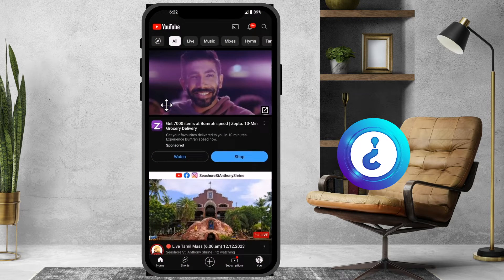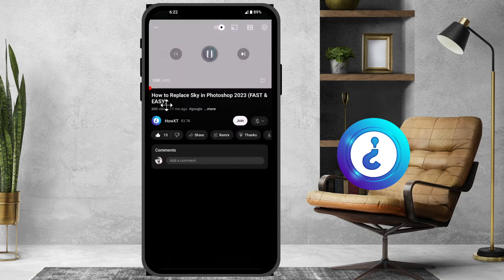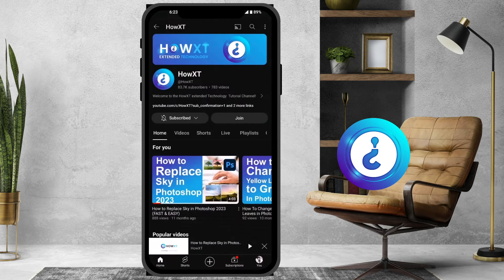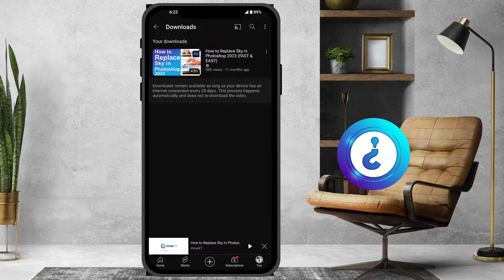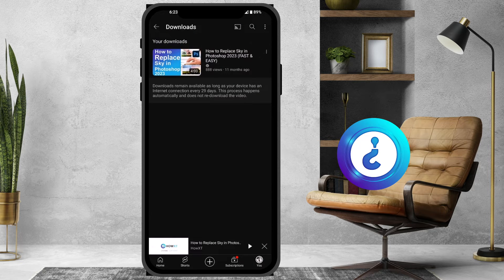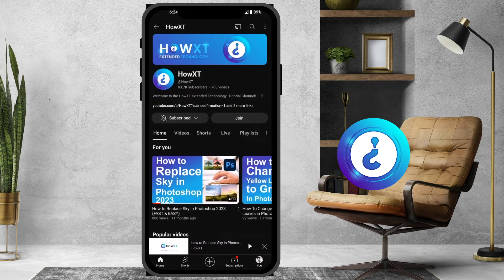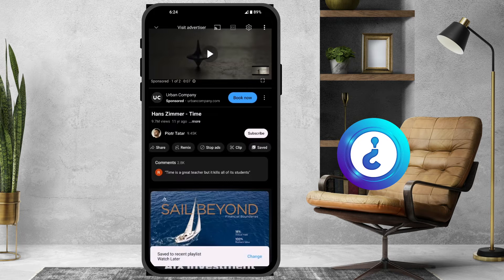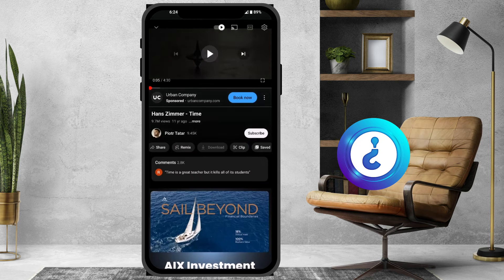How to download YouTube video and watch offline on mobile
This video tutorial will help you How to download youtube video and watch offline on mobile